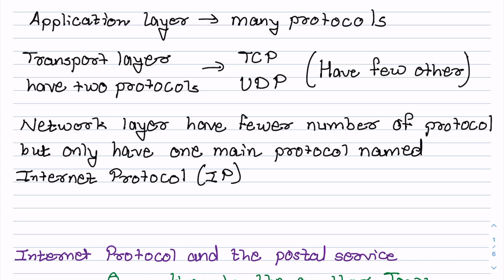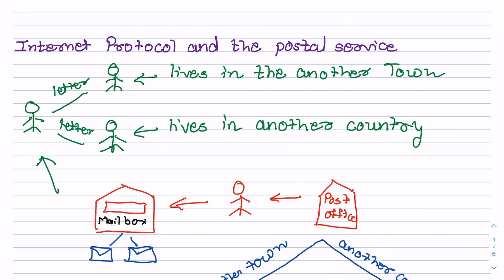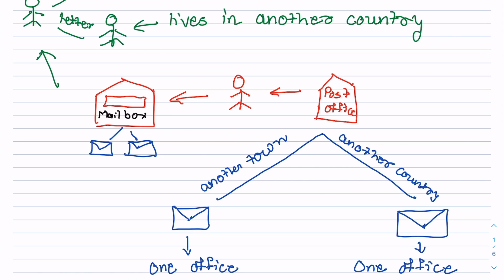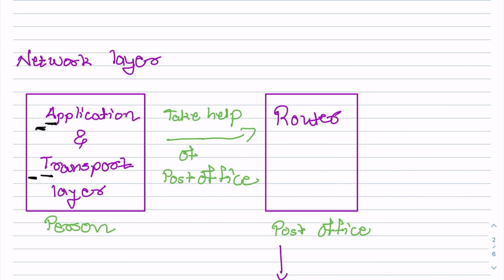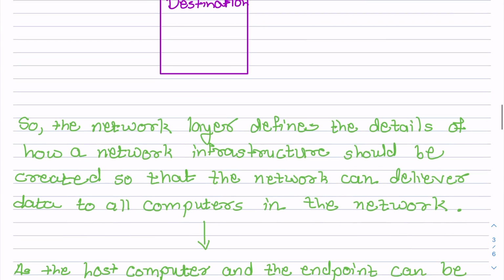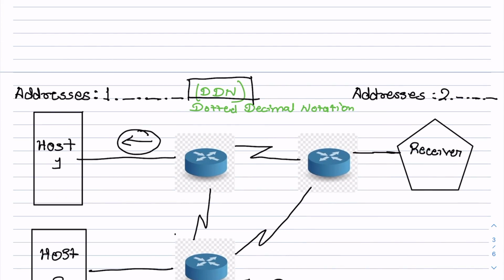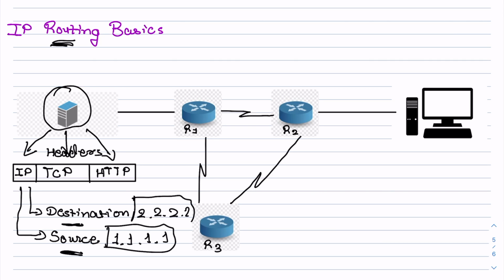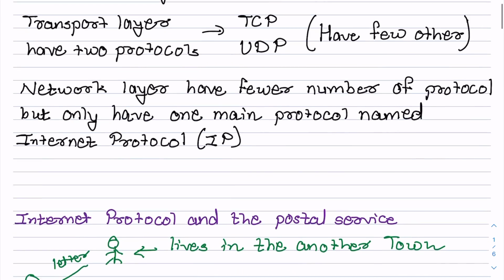Network Layer | CCNA 200 - 301